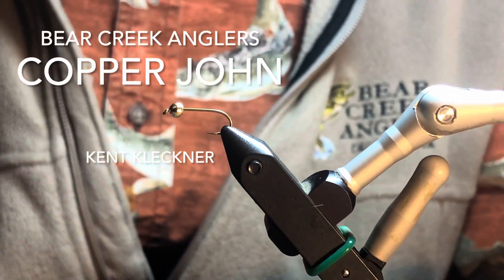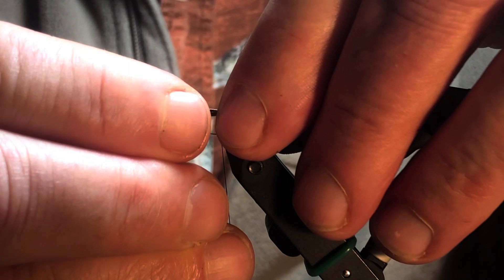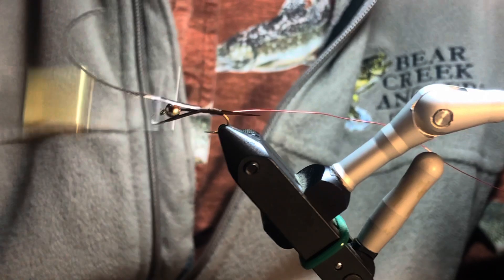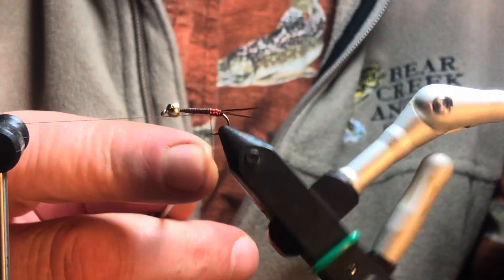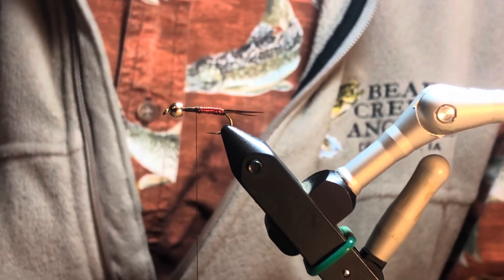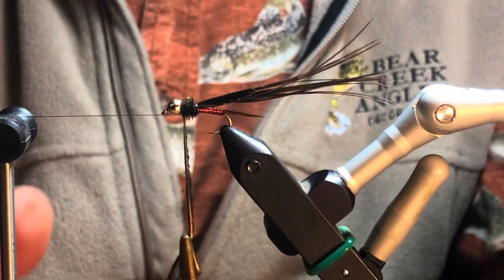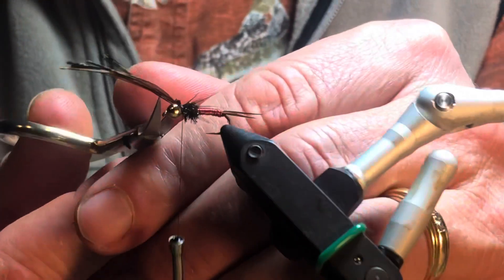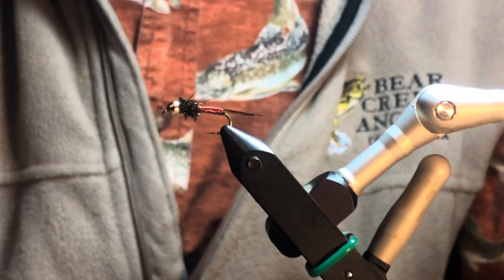Copper John - Bear Creek Anglers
Fly tying my simple version of the Copper John.  Kent Kleckner- Bear Creek Anglers, Decorah, Iowa